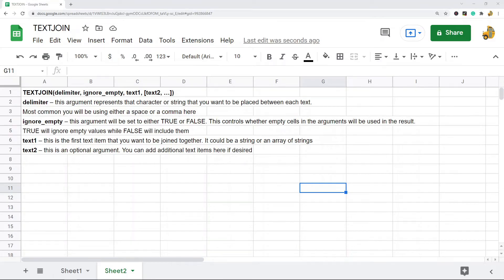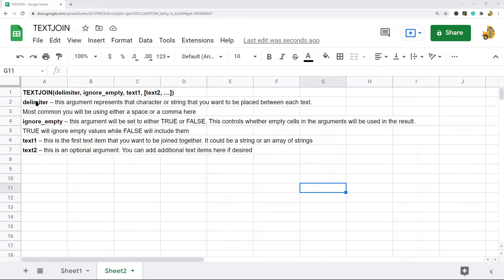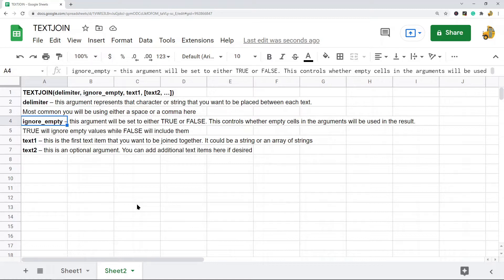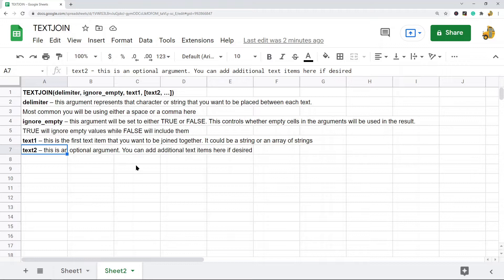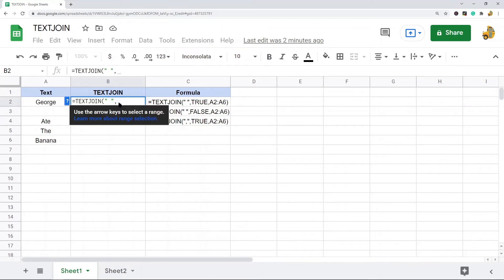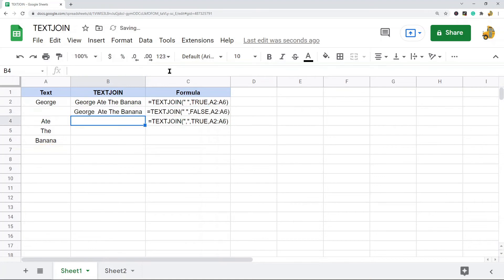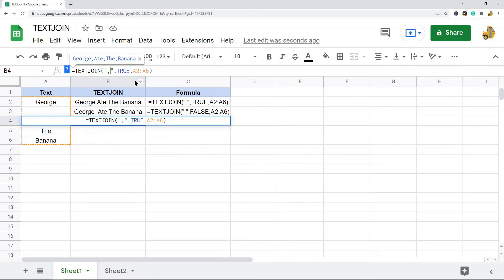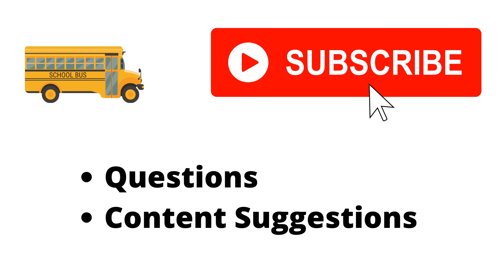How to Use the TEXTJOIN Function in Google Sheets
In this video, I show how to use the TEXTJOIN function in Google Sheets. The TEXTJOIN function combines text together with a specific delimiter. It is basically like concatenate except it joints together all the text with a separator that you specify.

Timestamps:
00:00 Intro
00:36 TEXTJOIN Syntax
1:42 Using TEXTJOIN